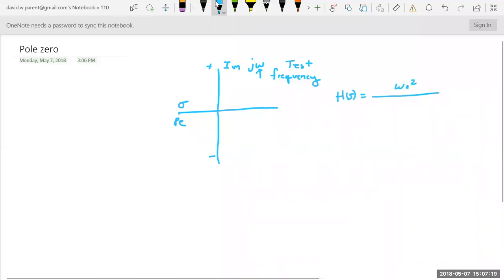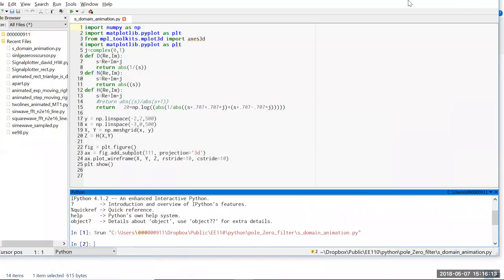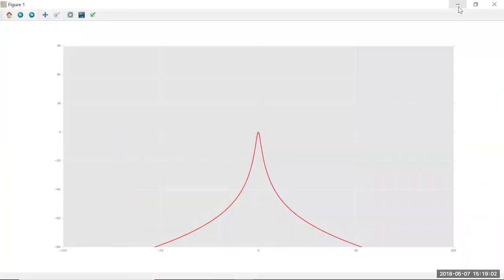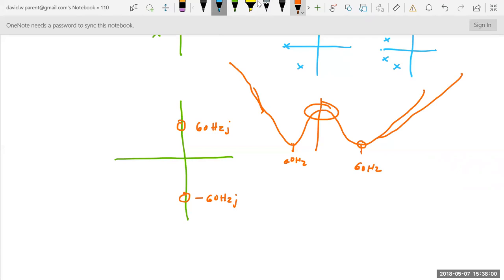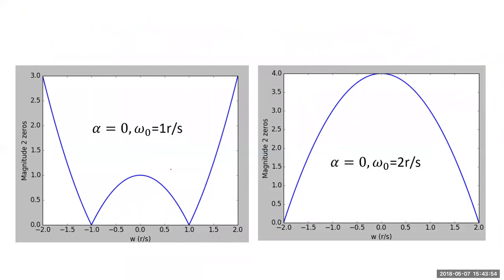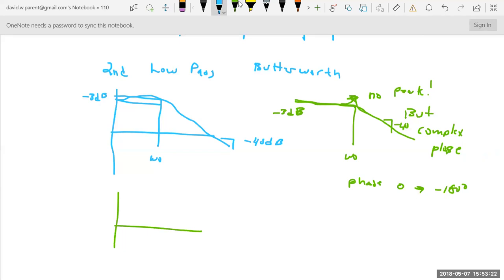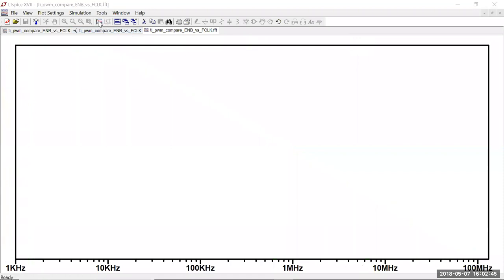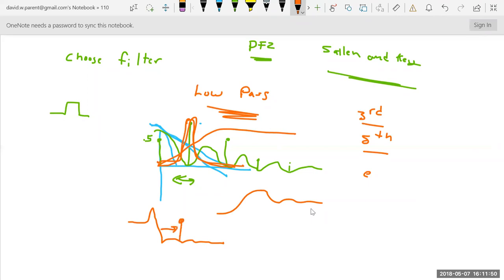Filter Design with the pole zero format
Class lecture with some python animation showing how Laplace (s or complex plane) relates to Fourier transform  (frequency axis).  Butterworth filter